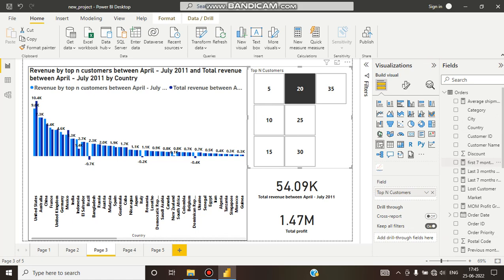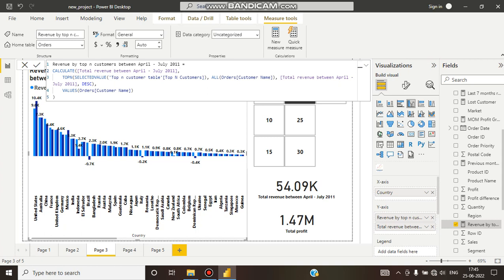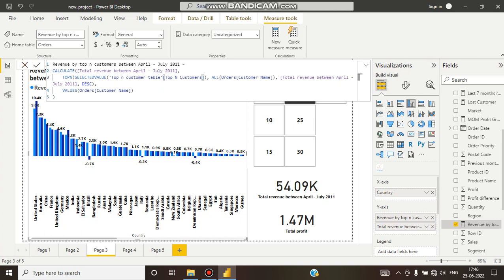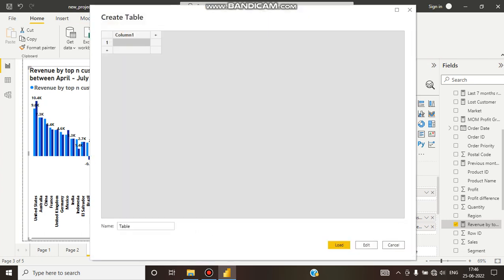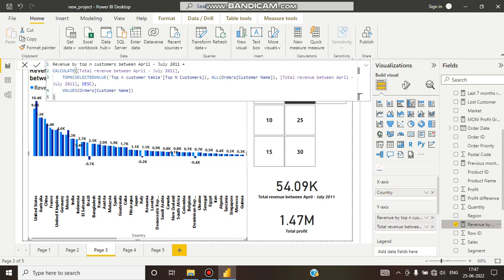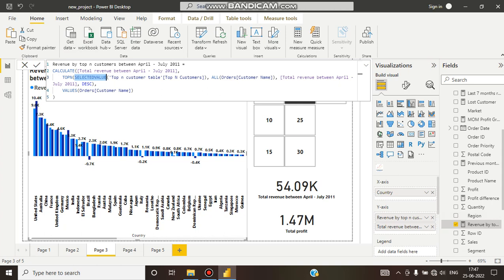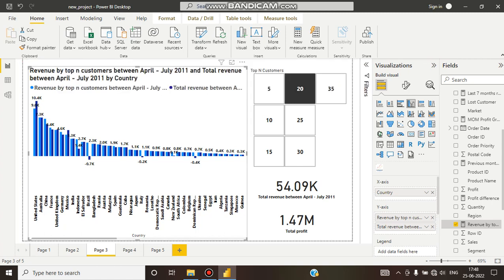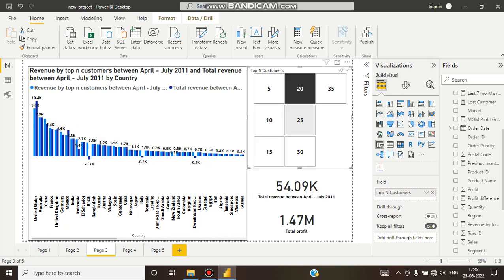3) Dynamic Top N creation.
Dynamic Top N function creation for customer numbers.